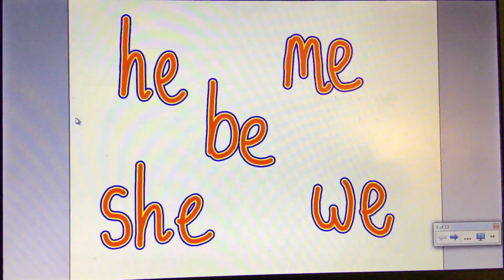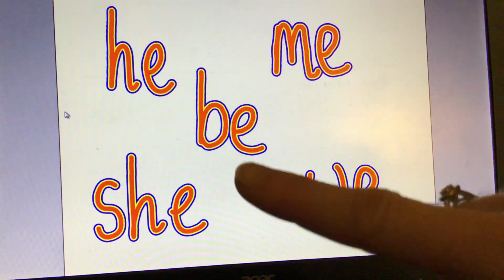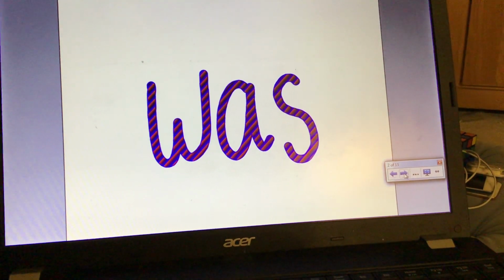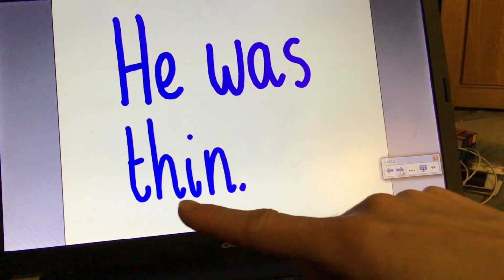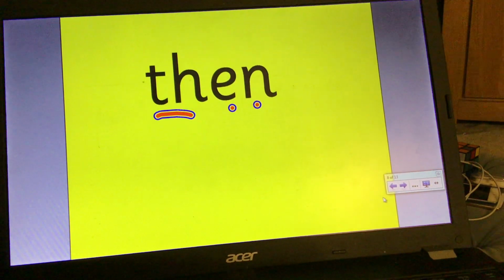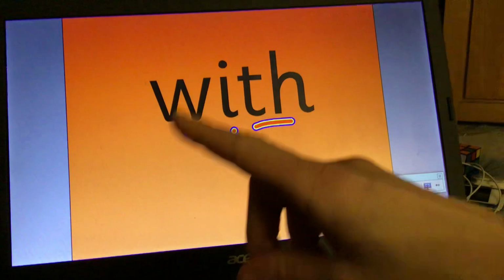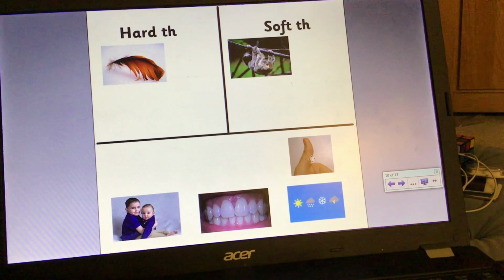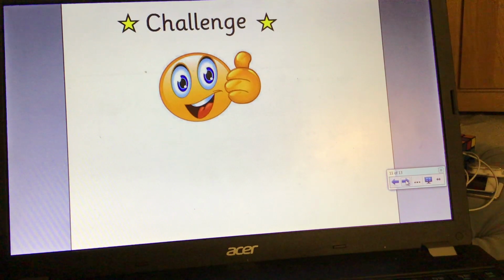Phonics- hard th